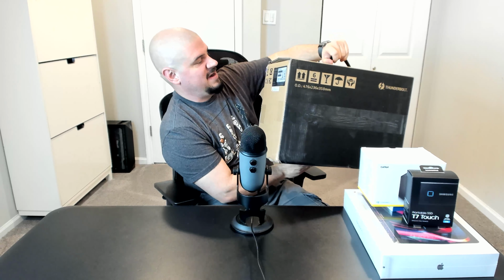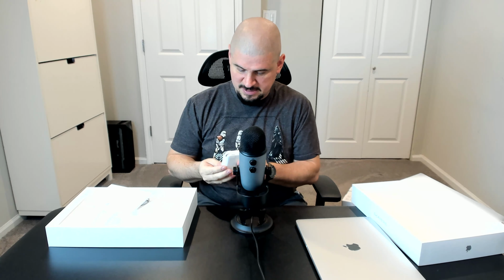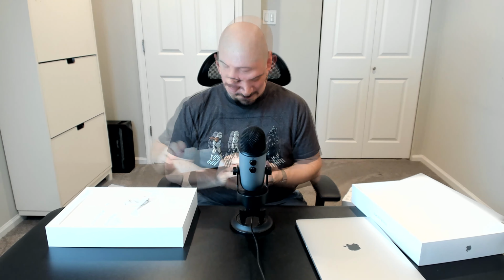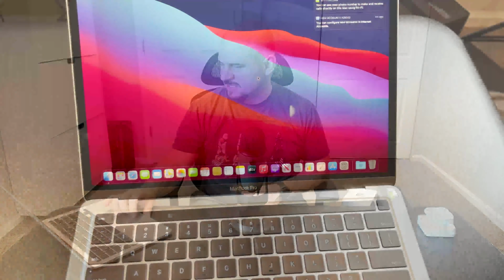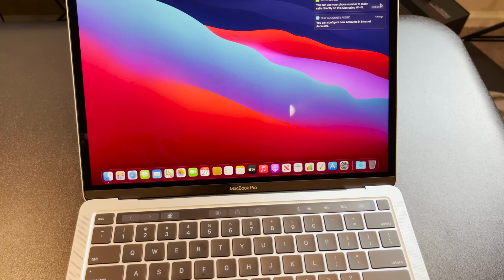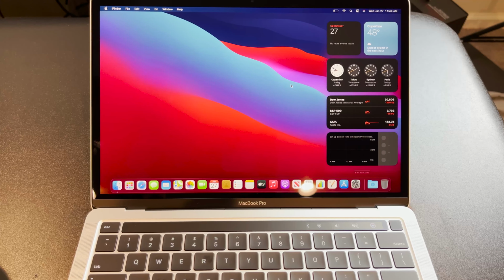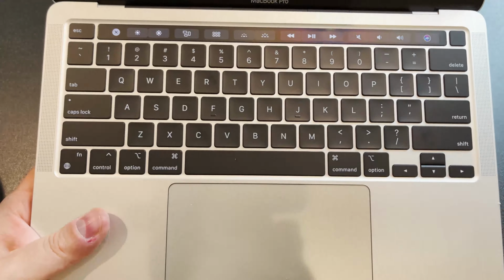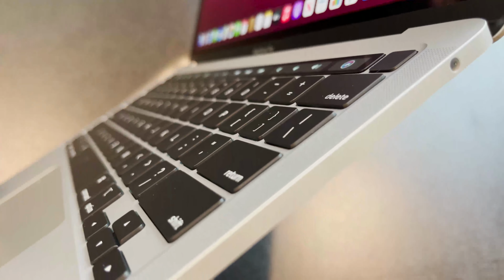Intel Evo vs Apple Silicon part one: MacBook Pro 13 with Apple M1 unboxing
It's time to check out Apple's custom ARM processors. Unboxing the MacBook Pro 13 with an M1 processor, 8GB RAM, and 256GB storage.